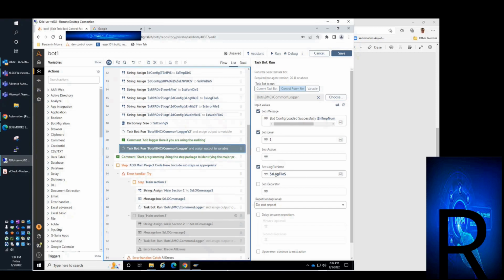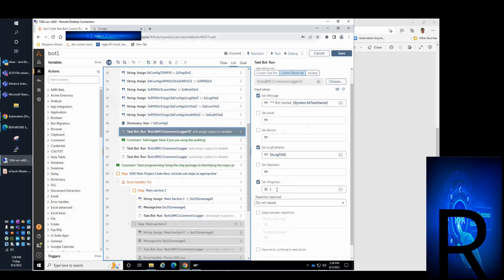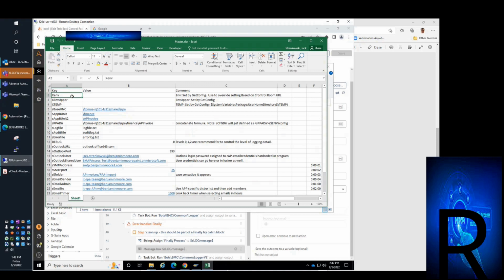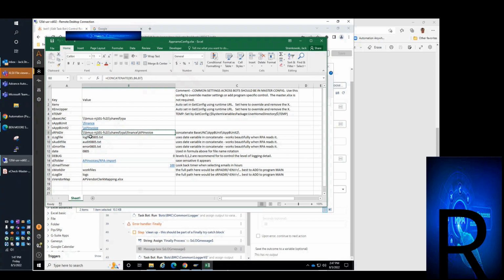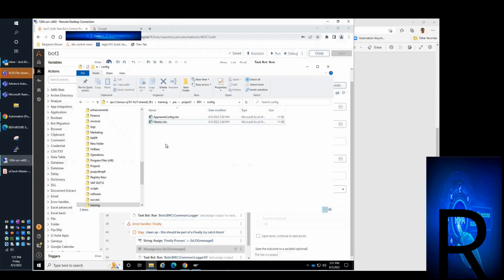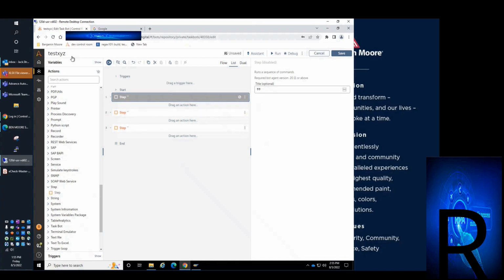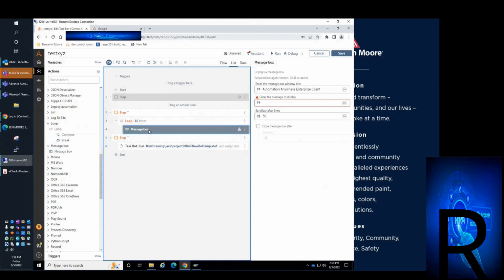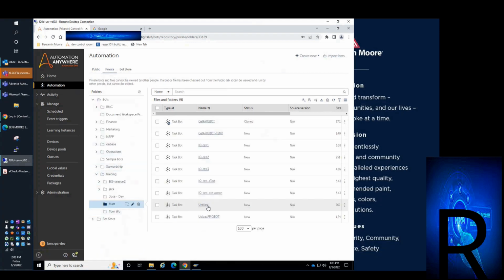RPA - Robotic Automation Part2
Robotic Automation Technology - Robotic Automation